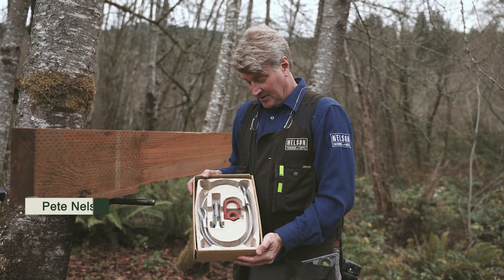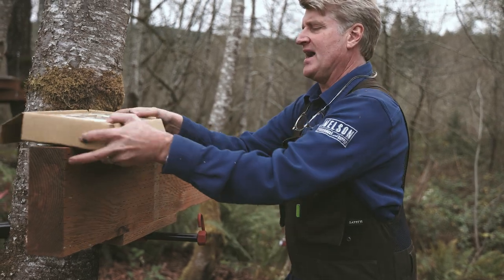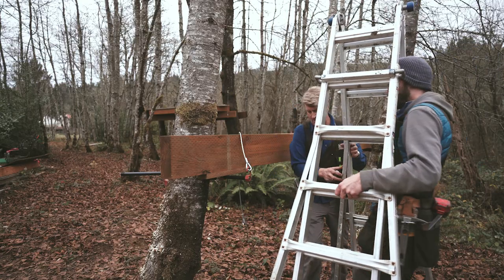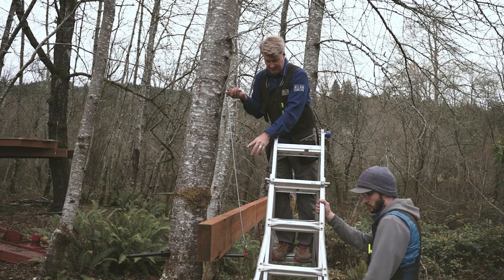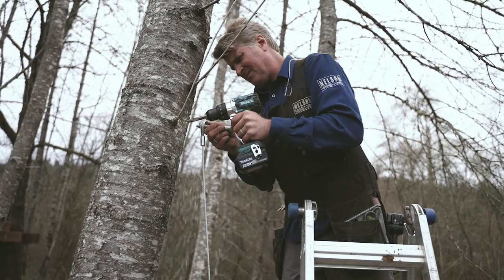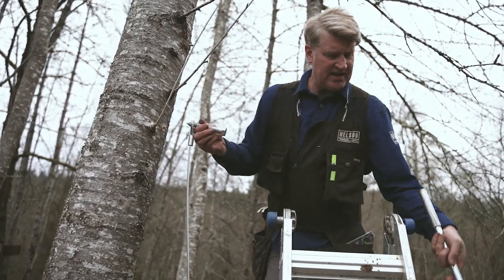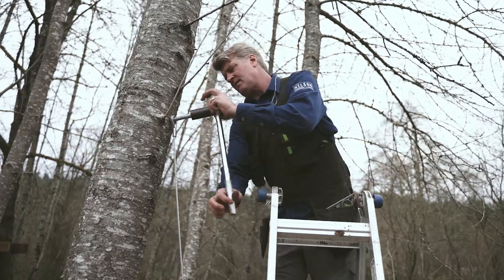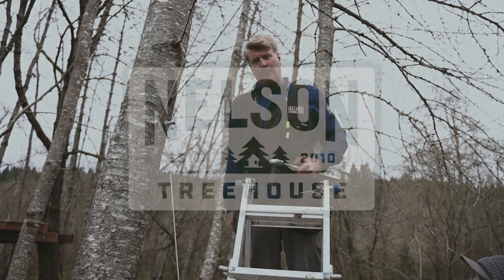Tree Fort Hardware: Cable Back Up Installation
This is the 9th video in a series hosted by Treehouse Master, Pete Nelson, on how to build a safe treehouse platform using our Tree Fort Hardware System. In this video, Pete and his son, Charlie demonstrate how to install a Tree Fort Cable Back Up System. We strongly recommend installing either Cable or Strut Back Ups on all TABs.

The Tree Fort Cable Back Up increases the load capacity of a Tree Fort Attachment Bolt. It also functions to keep the TAB level under heavier loading. This back up system is used when obstacles above do not prevent installation.